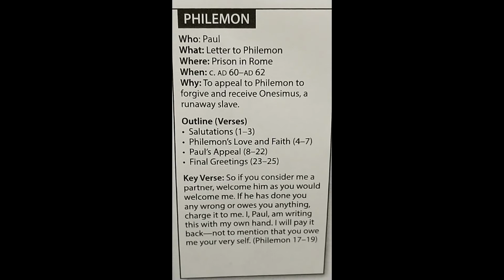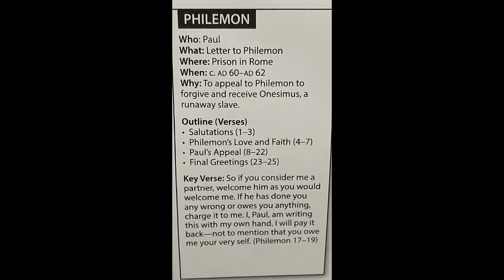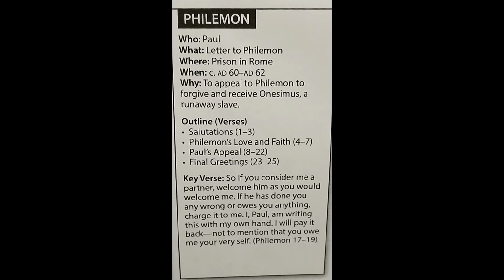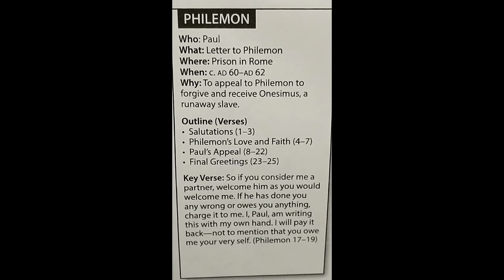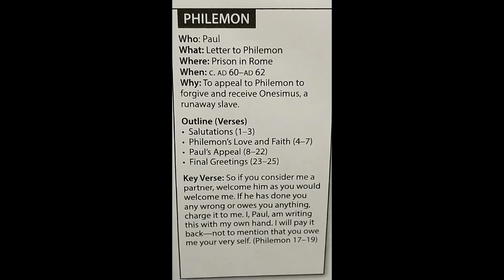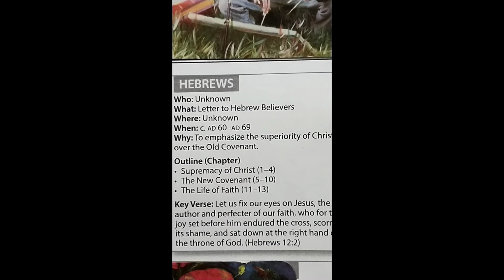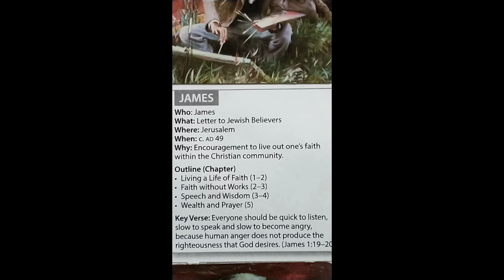BIBLE 101 BOOK SUMMARIES 14 NT